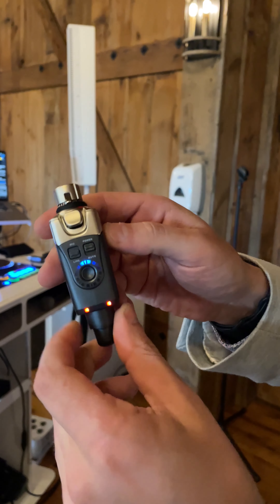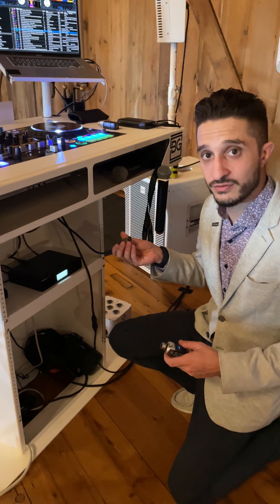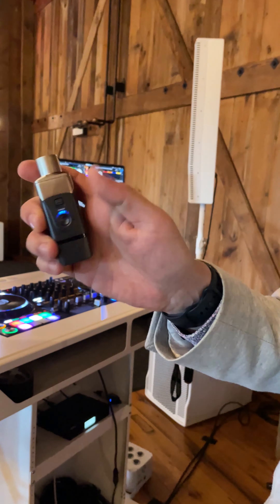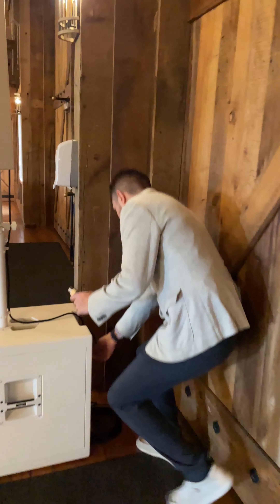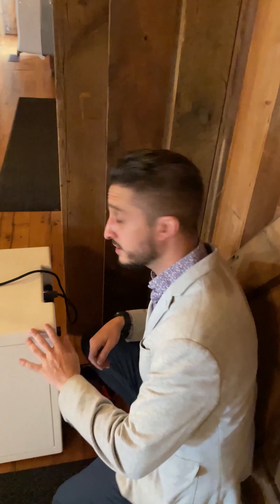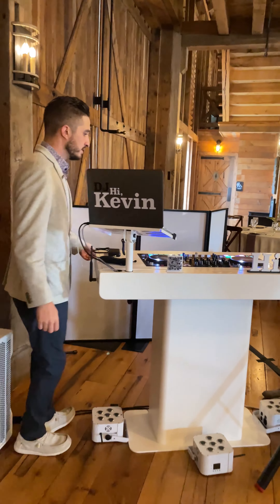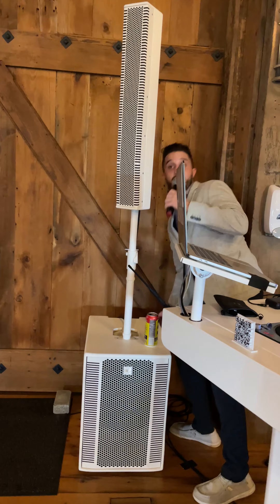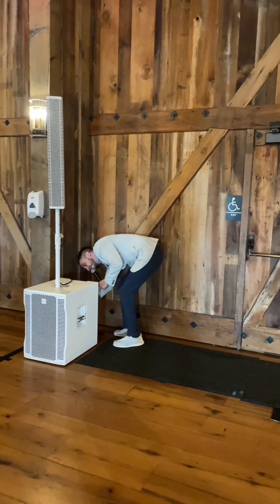My FIRST Review! XVive U3 Wireless Microphone System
Zero latency.
SO EASY.

Check the link for purchase on Amazon